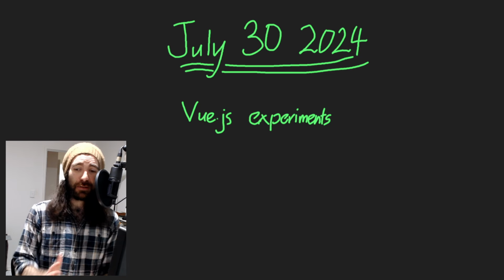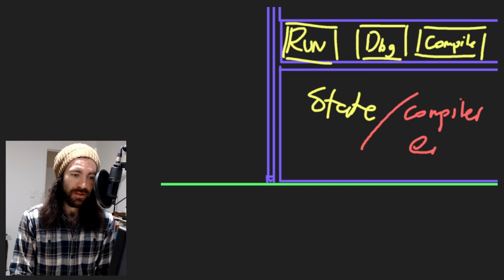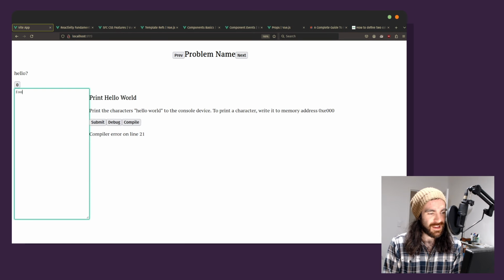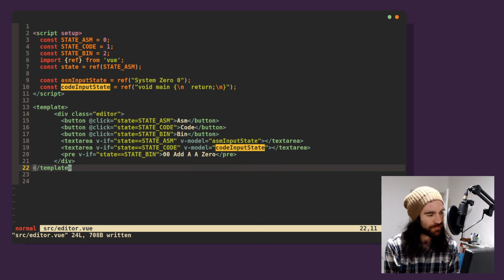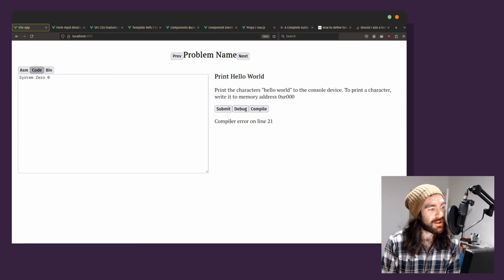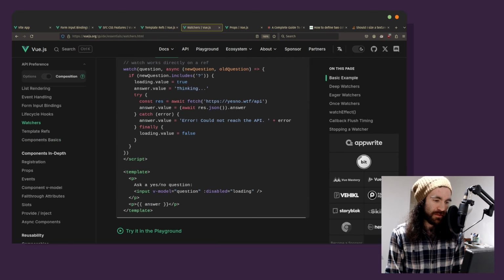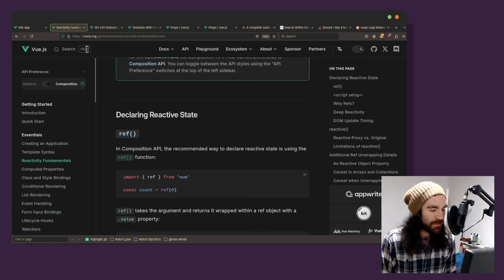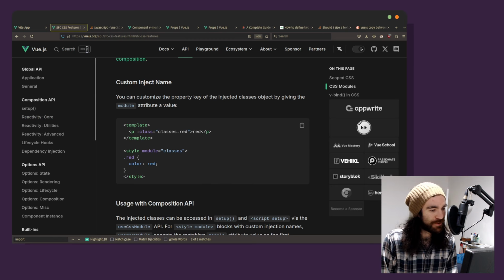Backend Dev Goes Frontend with Vue.js | Putting my VM on the Web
Backend dev bashes head against wall trying to learn Vue.js. This stream is pretty productive, I make some very basic looking reactive components and start wiring them together in a fun way. There is some frustration from my lack of knowledge, but I can see how powerful Vue.js will be for me!